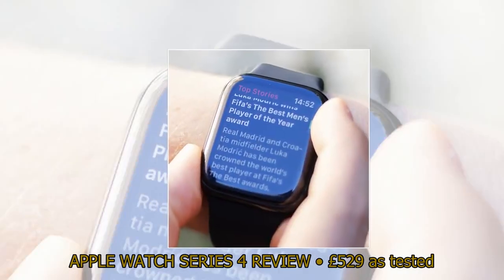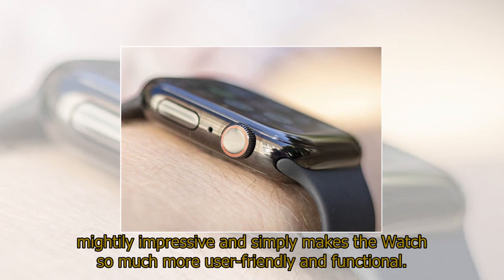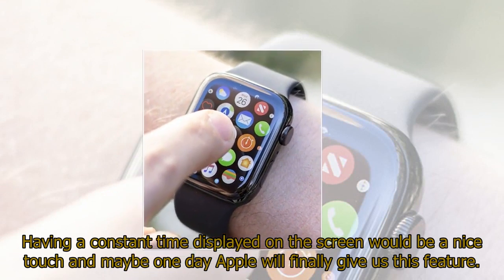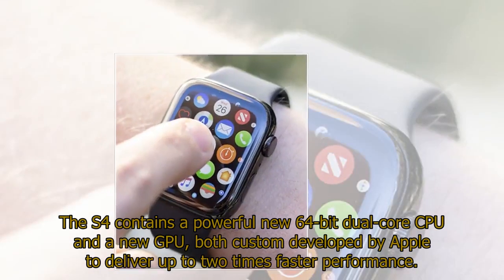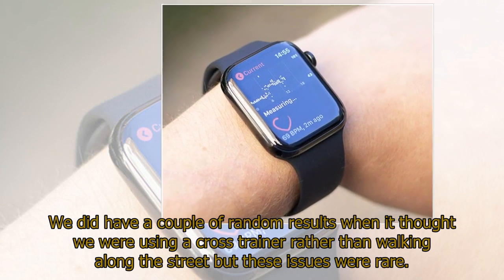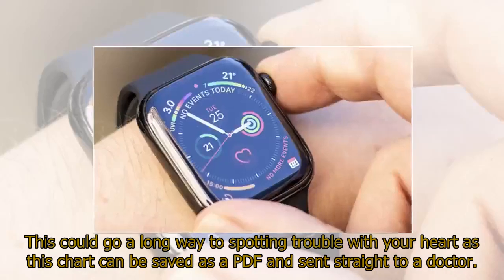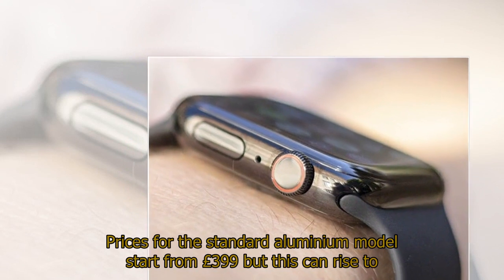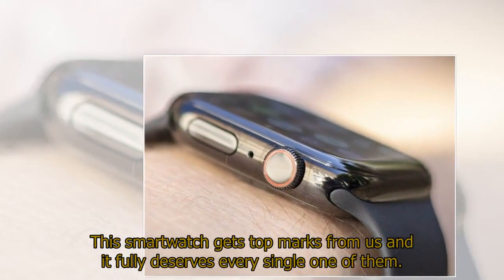Apple Watch Series 4 REVIEW: World’s best smartwatch just got even better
Apple Watch Series 4 REVIEW: World’s best smartwatch just got even betterAPPLE’S revamped Apple Watch Series 4 adds a bigger display, more power and some very smart technology that could even save your life. Here’s Express.co.uk's full Apple Watch 4 review and why this device is now even better.APPLE WATCH SERIES 4 REVIEW • £529 as testedPROS - Bigger screen but still comfortable to wear • Improved Digital Crown • Better health features • Fall detection and heart tracking could be life-savingCONS - No always-on display • Still expensive • Won't track your sleepAfter a sluggish start to life, the smartwatch revolution is picking up the pace at a rapid rate.Apple recently revealed its wearable is now the most popular in the world and we have a feeling its latest update is only going to help boost this further.The Apple Watch Series 4 was revealed earlier this month with it adding a bigger display, more power and some significant health features.So, is this latest tech timepiece the ultimate smartwatch and is it finally time to strap a wearable to your wrist?Express.co.uk has been putting it through its paces and here’s our full Apple Watch Series 4 review.DESIGN AND DISPLAYFrom a distance, it may look like little has changed on this latest Apple Watch.But don’t be fooled as there’s some pretty significant changes which go a long way to making this a substantially better device.With some clever design tweaks, Apple has managed to squeeze a much bigger OLED Retina display into this wearable without making the overall size that much bigger.In fact, the actual viewing area is 30 percent larger than its predecessor which is mightily impressive and simply makes the Watch so much more user-friendly and functional.There’s two models to choose from with a 40mm and 44mm now replacing the older 38mm and 42mm displays.And what fabulous new screens these are.The extra area means you can get more notifications, complications and content packed on your wrist.Apple’s new watch faces